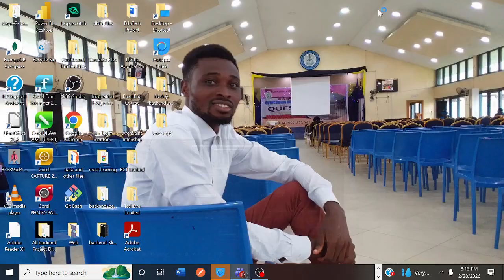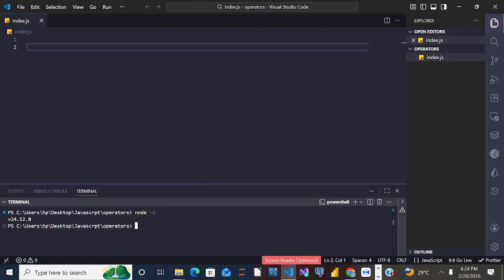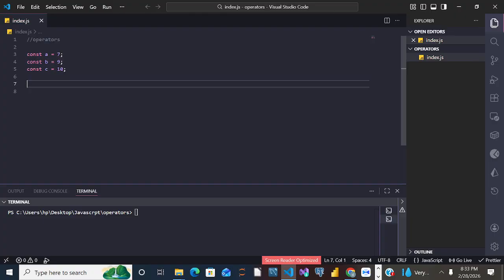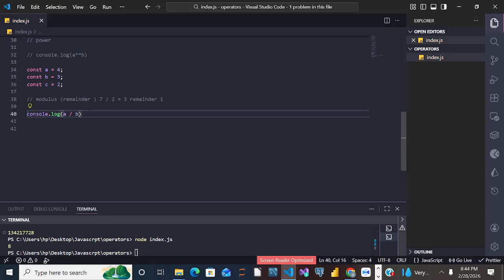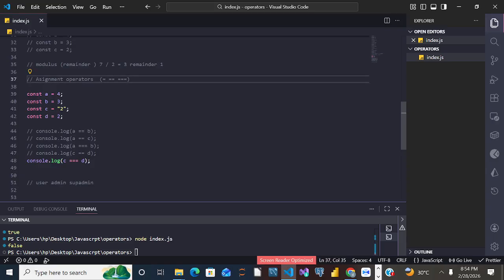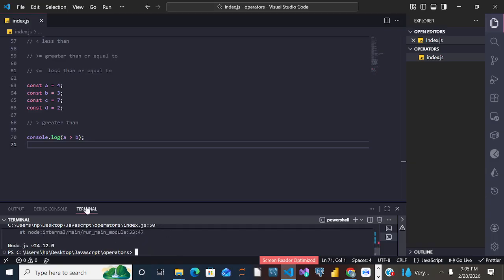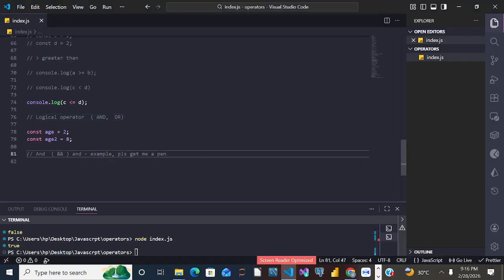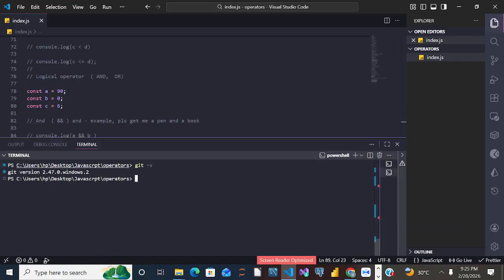JavaScript Operators Explained: Arithmetic, Assignment, Comparison & Logical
In this lesson, I taught JavaScript Operators and how they are used in programming. Operators are essential because they allow us to perform calculations, compare values, and control logic in our code.

We started with Arithmetic Operators such as addition, subtraction, multiplication, division, and modulus. Students learned how these operators help us perform mathematical calculations in JavaScript.

Next, we covered Assignment Operators like equals, plus equals, minus equals, multiply equals, and divide equals. I explained how assignment operators are used to assign values to variables and update them efficiently.

We also discussed Comparison Operators including double equals, triple equals, not equal, strict not equal, greater than, less than, greater than or equal to, and less than or equal to. Students learned how these operators compare values and return true or false.

Finally, we explored Logical Operators such as AND, OR, and NOT. These operators are important for making decisions and controlling program flow.

This lesson is perfect for beginners who want to build a strong foundation in JavaScript.